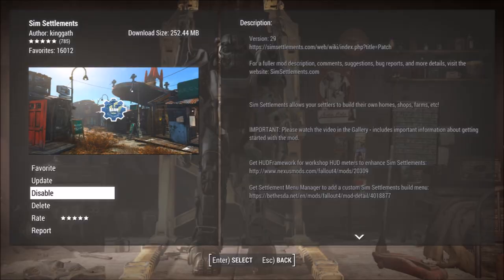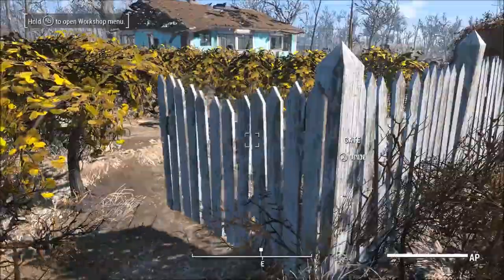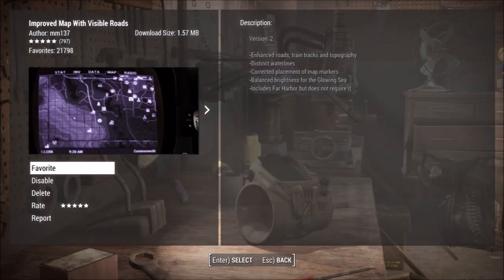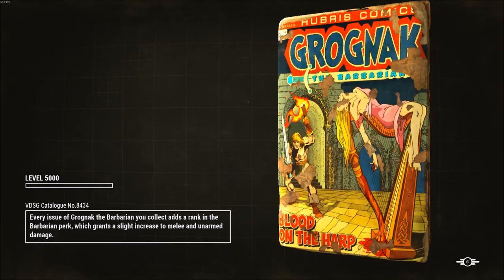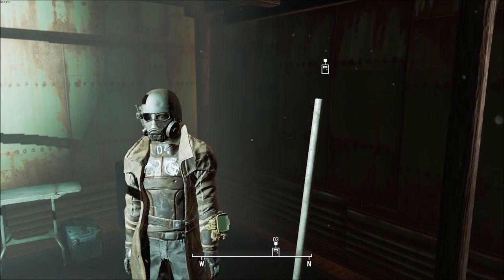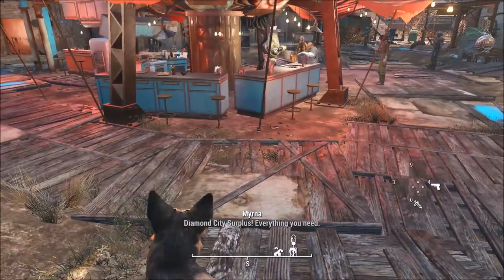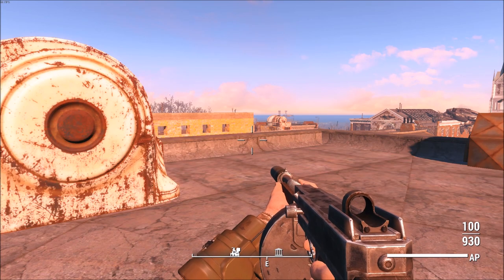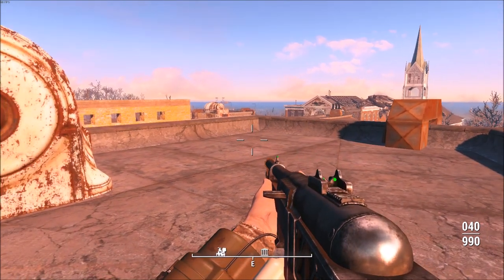Fallout 4 TOP 5 BEST MODS TO DOWNLOAD RIGHT NOW! Ep 21 PC, XBOX, PS4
LINKS

-RGD5IMPACT